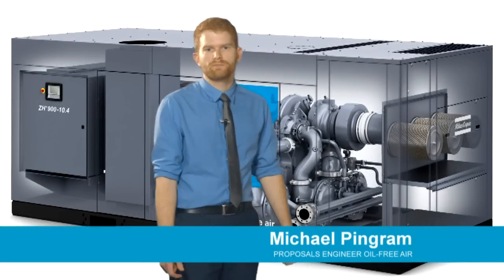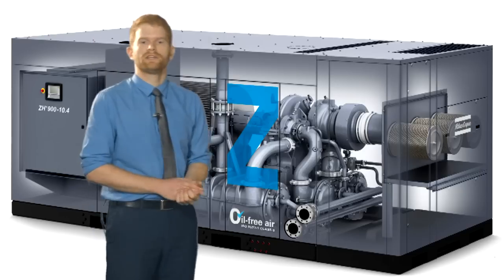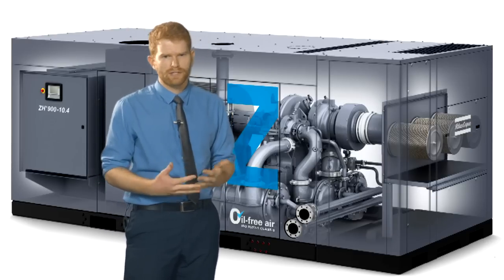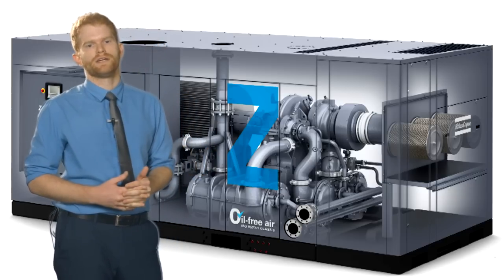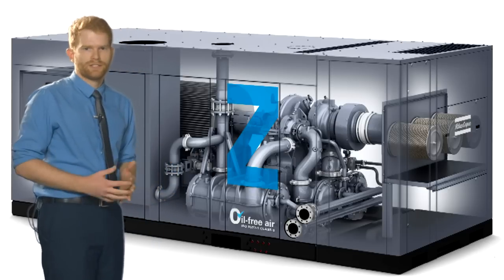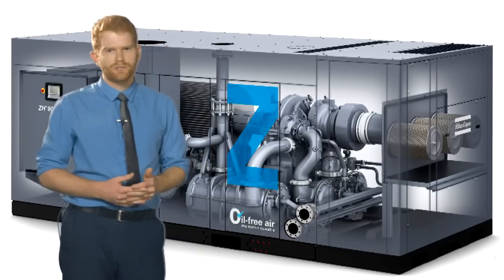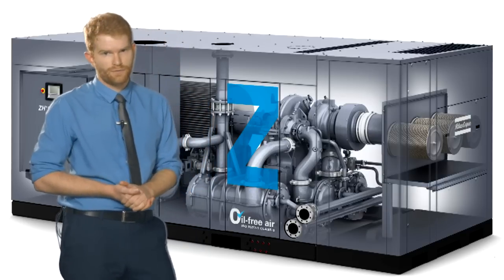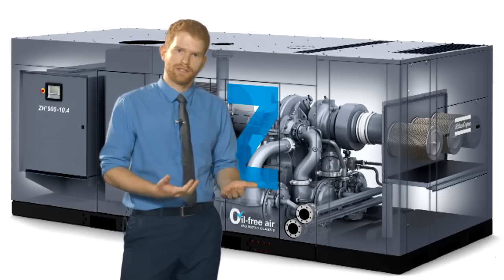The ZH 630-1600 centrifugal compressor range presented by Michael Pingram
Michael Pingram, proposal engineer for oil-free compressors at Atlas Copco, presents the features and benefits of the ZH 630-1600 oil-free compressors with capacities from 3000 to 17000 m3/hr.